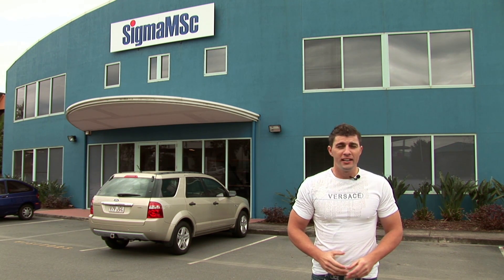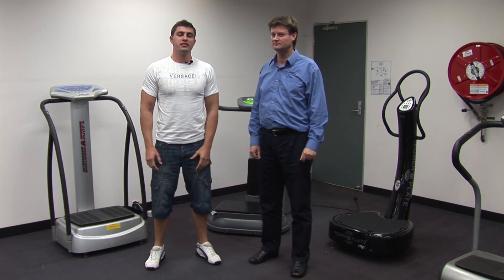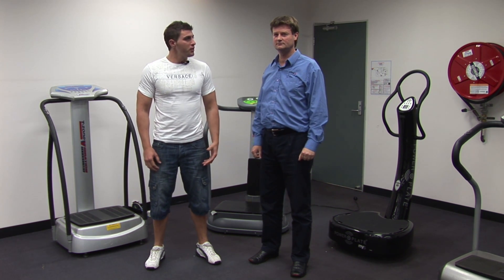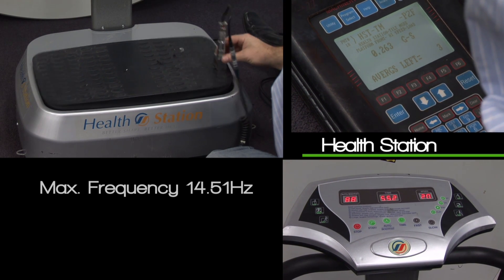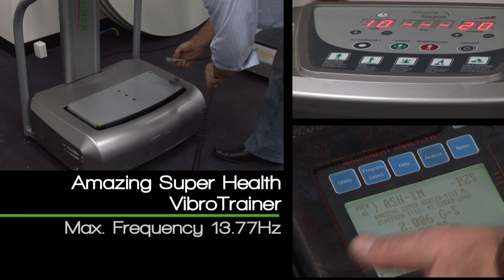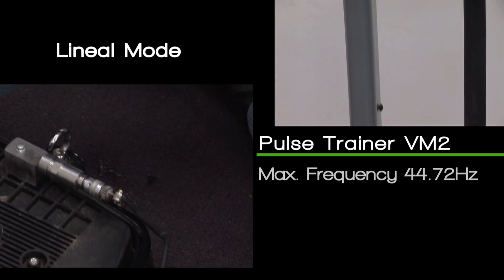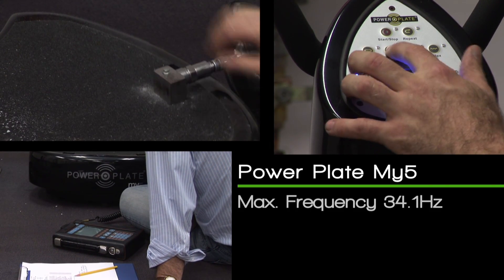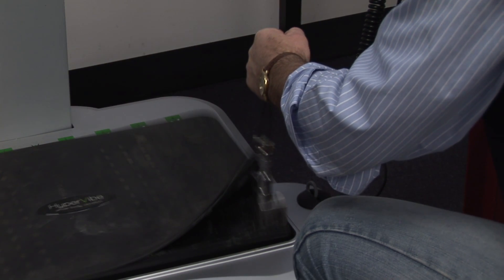Whole Body Vibration Training Exercise Machine Reviews - Engineering Tests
17 whole body vibration exercise platforms are independently tested to reveal their real output. The results show that not all vibration plates perform the same, and that some vibration training machines performed below than as specified. The vibration machines tested include, Power Plate, T Zone, Health Station, Vitality For Life, Crazy Fit, Amazing Super Health and HyperVibe amongst others.